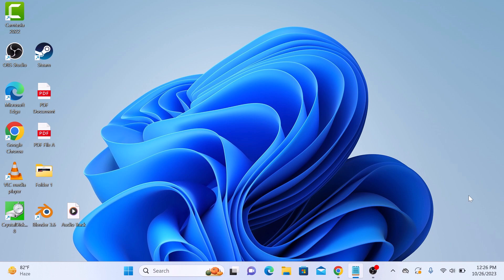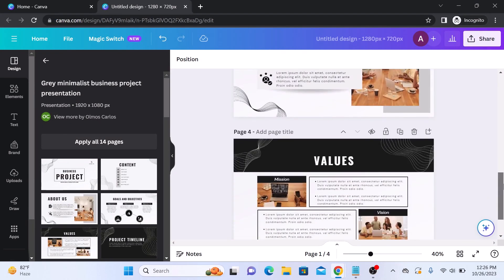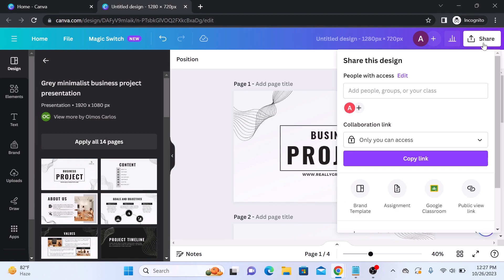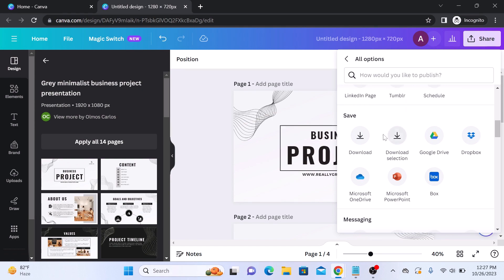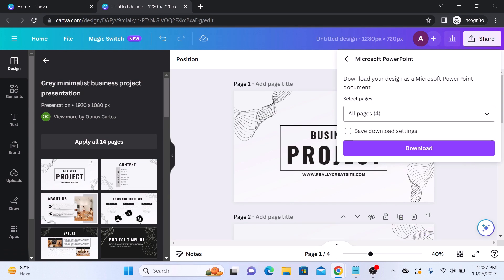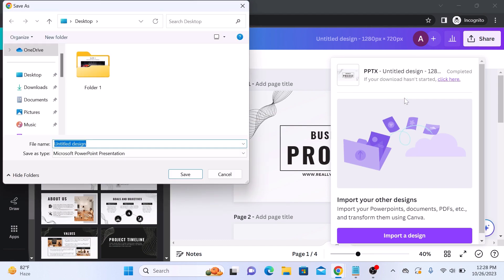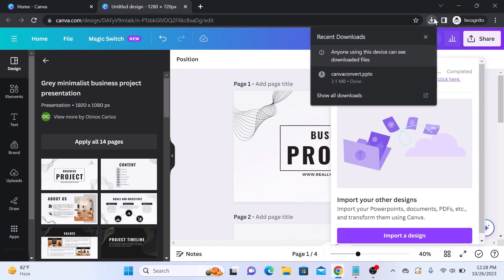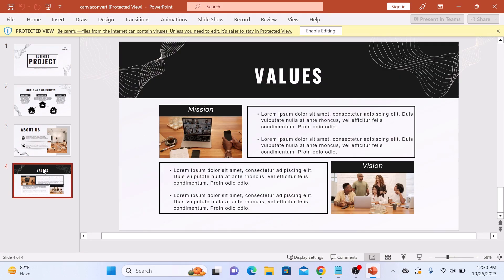How to Convert Canva Design to PowerPoint Presentation | Save Canva Presentation as PowerPoint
This video guides about how to convert Canva design into a PowerPoint presentation.

Saving a Canva presentation as PowerPoint allows for greater compatibility and flexibility when sharing and presenting your design, ensuring it can be easily viewed and edited on a wide range of devices and platforms.

To learn how to save Canva presentation as PowerPoint slides, follow the step-by-step guide.

Here are the Steps to Convert Your Canva Presentations to PowerPoint:

1. Open canva design that you want to convert to a PowerPoint presentation.

2. Click on the "Share" button at the top right corner.

3. Scroll down and click on "more".

4. In "Save" section, click on " Microsoft PowerPoint".

5. Select the canva pages you want to convert to powerpoint slides or choose "All".

6. Click on "Download" button and enter name for the new powerpoint file.

After clicking "Save" button, Canva will generate the PPTX file for you.

So that's how to make a presentation in Canva. If you face any problem while converting Canva design to powerpoint (PPTX) slides, ask me in the comment section belwo for the solution.

Note: This guides is made on latest Canva interface in 2023.